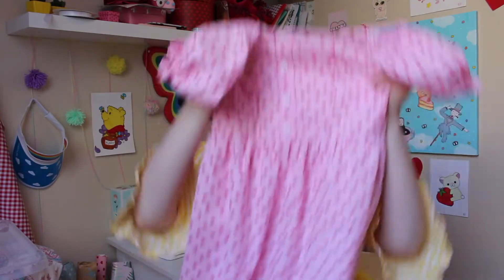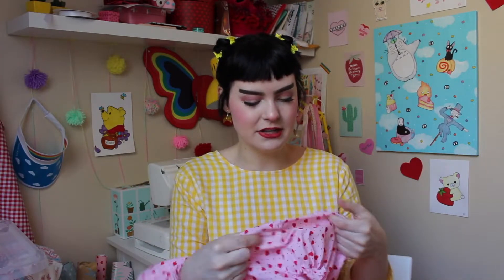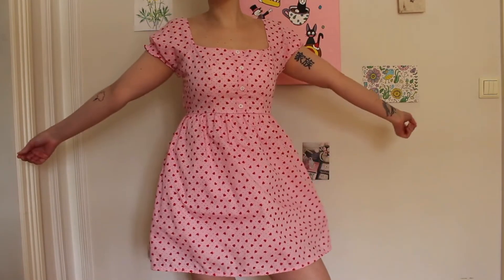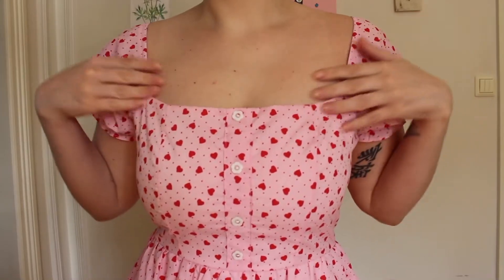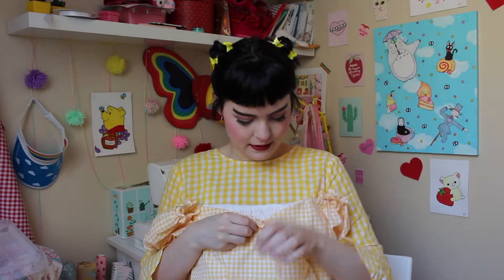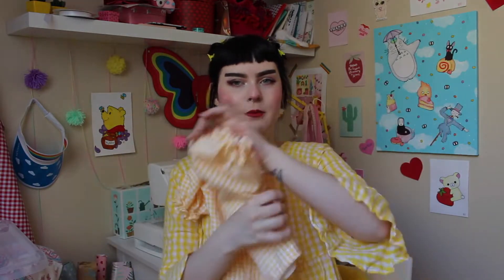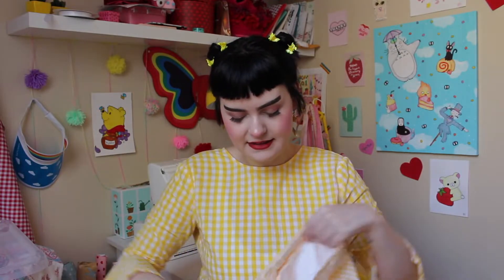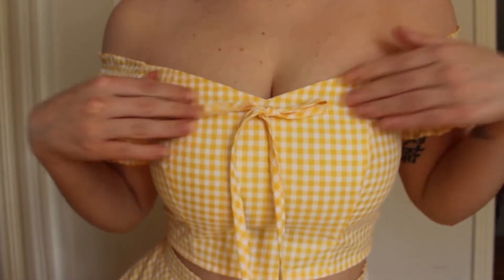🌷Bonne Chance Collections haul🌷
Hello lovely people of the internet🍓
So this is my Bonne Chance Collections haul. Sorry that it was even more awkward than my videos usually are. My boyfriend was home while I was filming, and I normally just film when I'm home alone. I'm an awkward being, and talking to my camera while there is someone else here makes me feel really weird hehe.